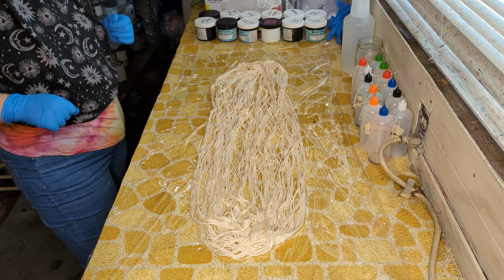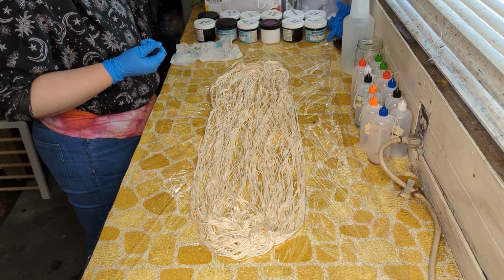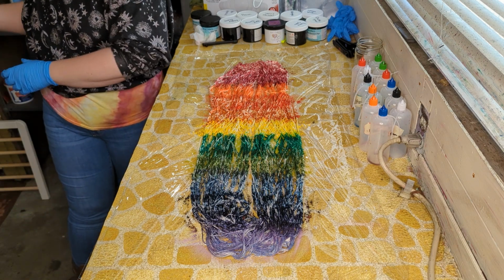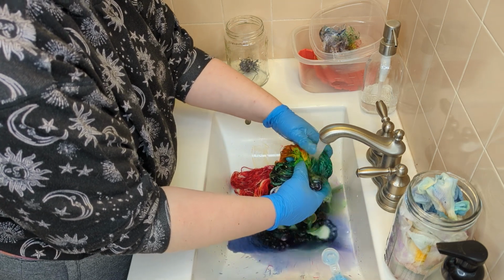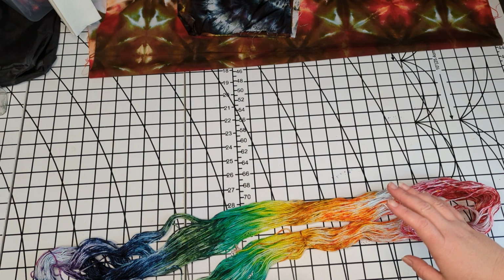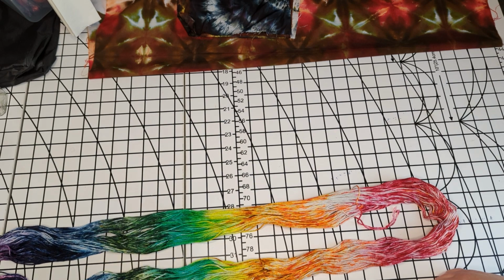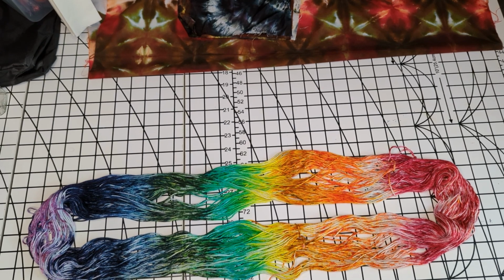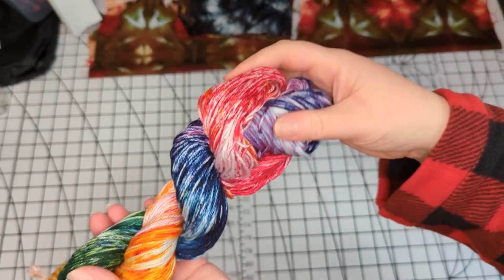speckling a rainbow on cotton yarn